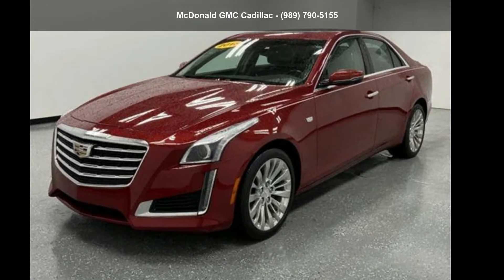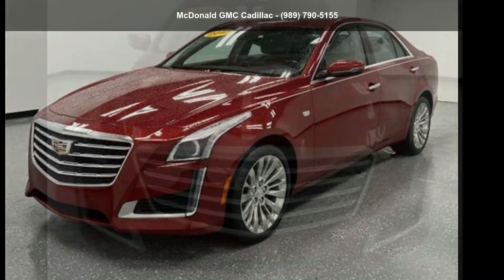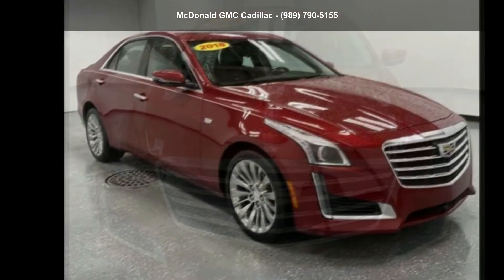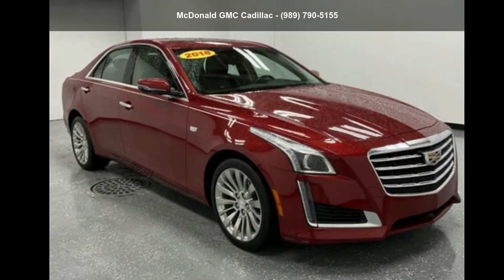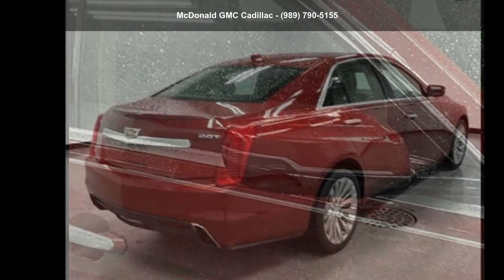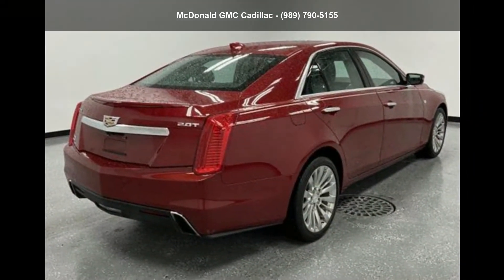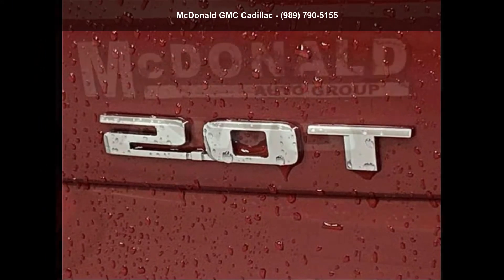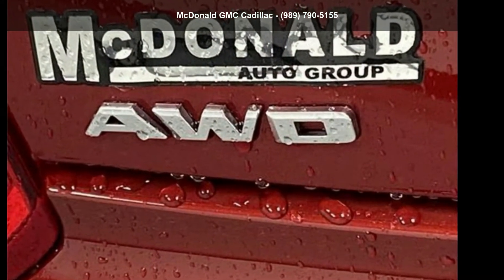2018 Cadillac CTS Sedan 2.0L Turbo I4 AWD Luxury - McDona...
Certified 2018 Cadillac CTS Sedan 2.0L Turbo I4 AWD Luxury, red obsession tintcoat exterior, jet black with interior, 4, 2.0l, 8-speed a/t, awd, 22,873 miles, Stock #15170026, VIN: 1G6AX5SX5J0170026,